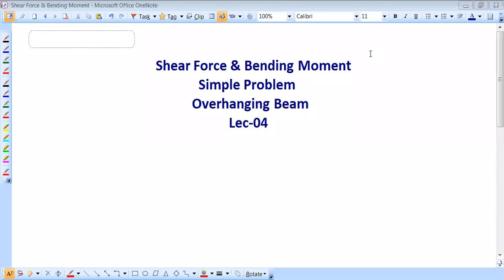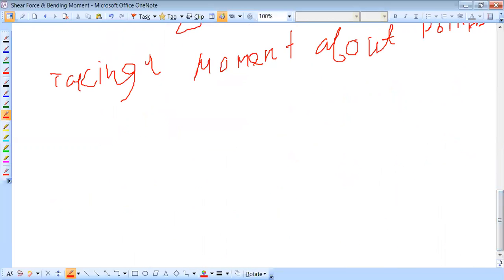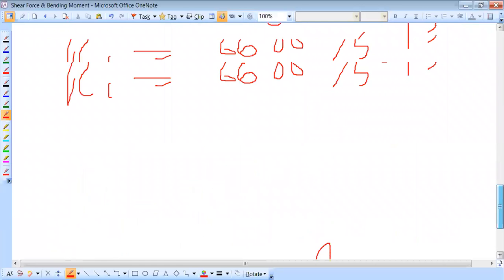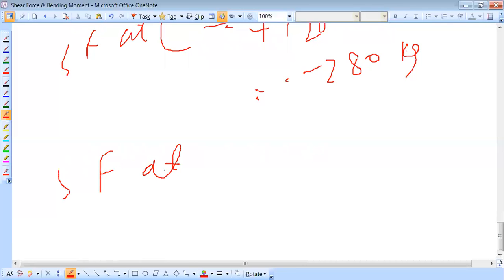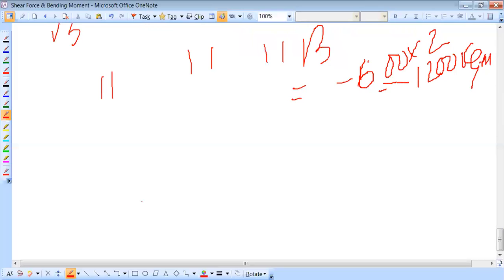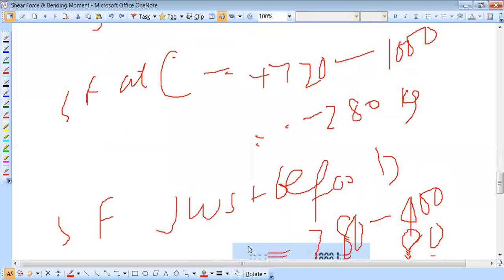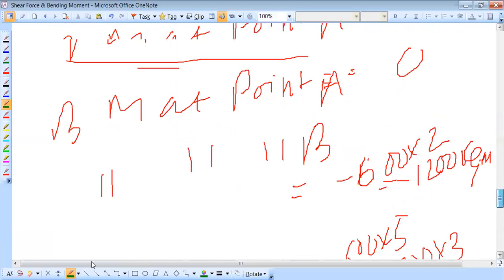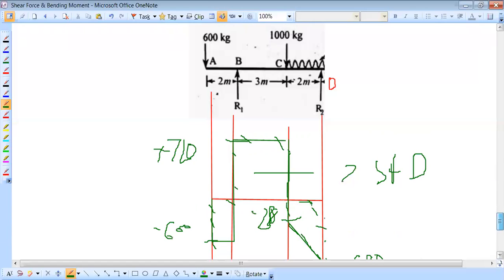Over Hanging Beam l Simple problem on over hanging beam l Overhanging Beam lec_o4